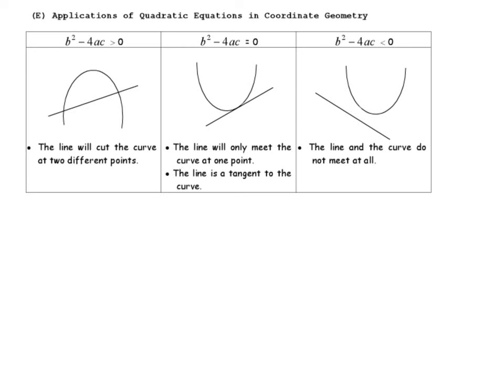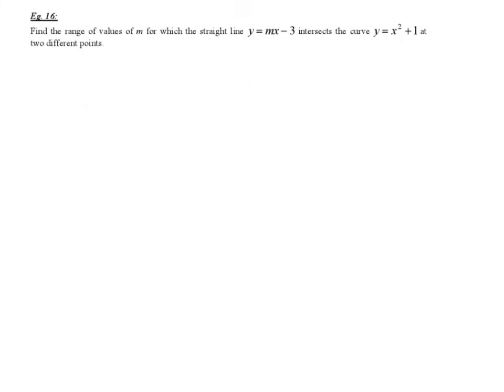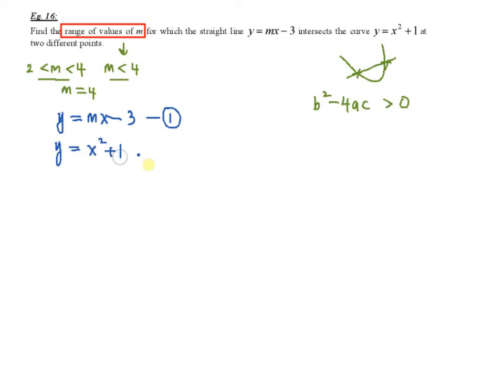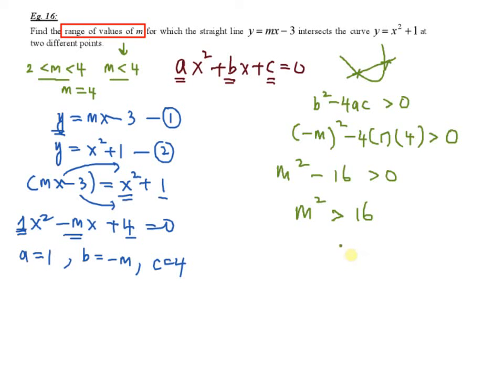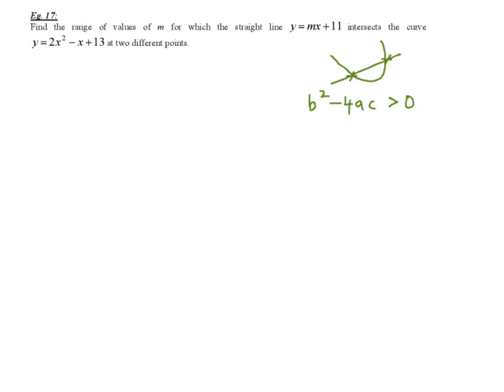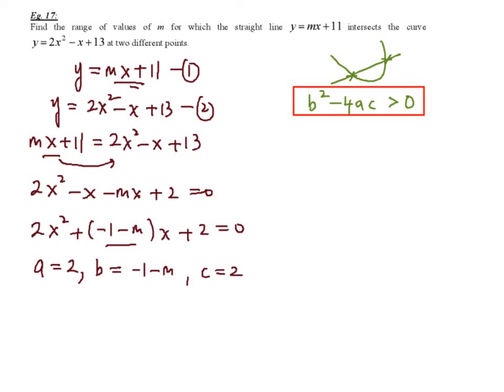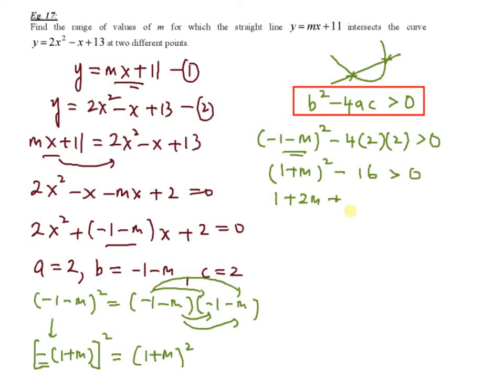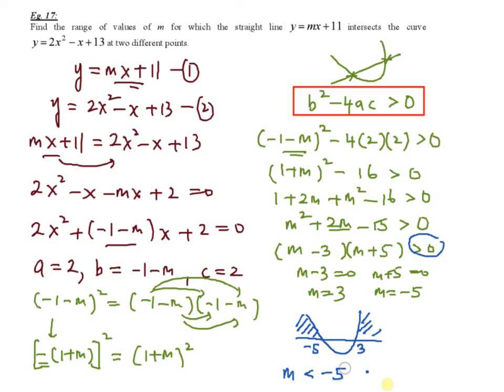Quadratic Inequalities (Using Discriminant) | Quadratic Functions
Solving problems involving the use of the discriminant.